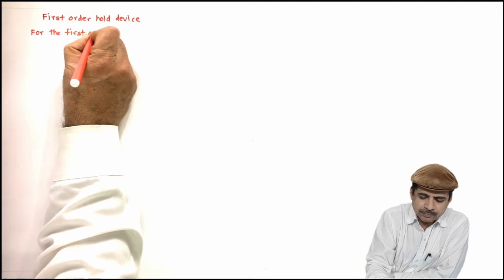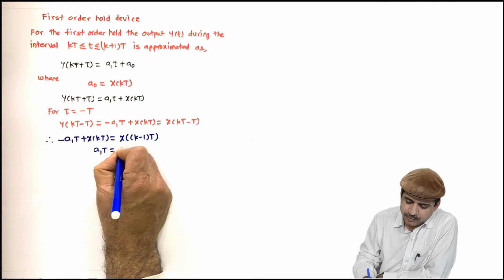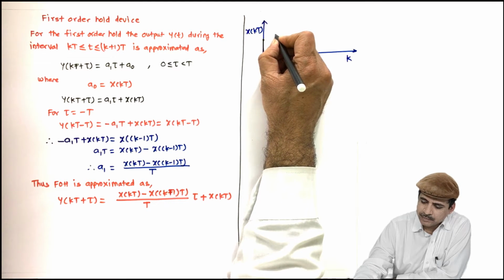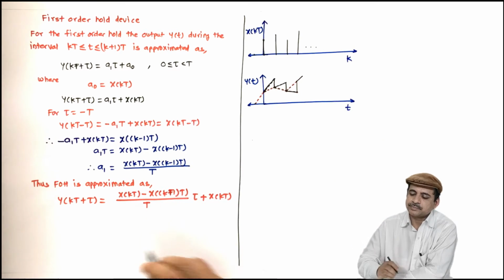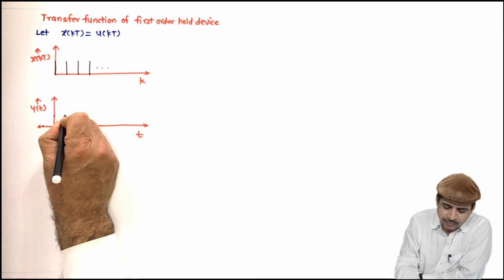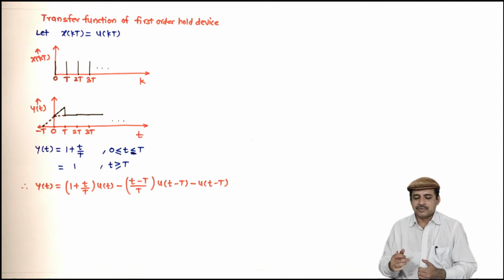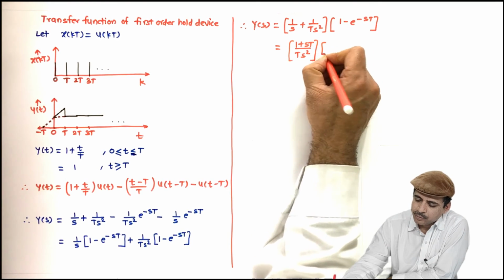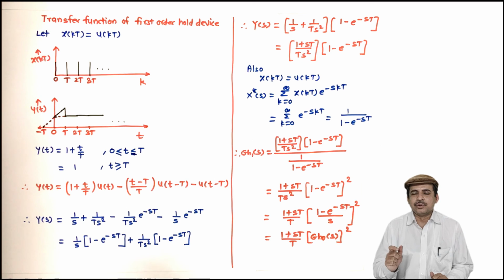L7 First order hold device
This video covers operation of first order hold and derivation of its transfer function